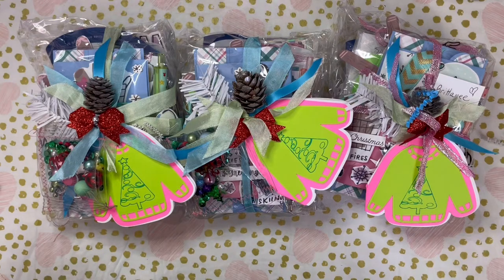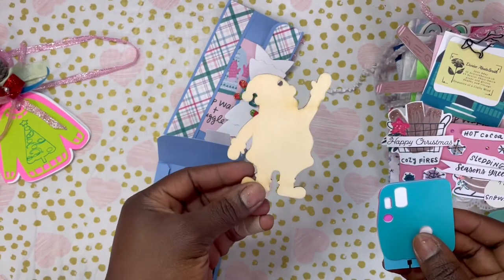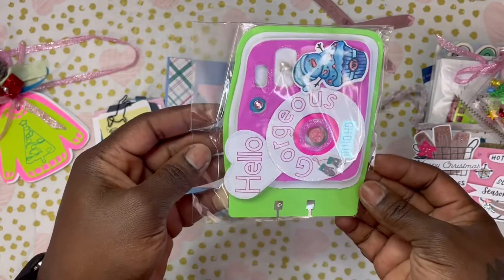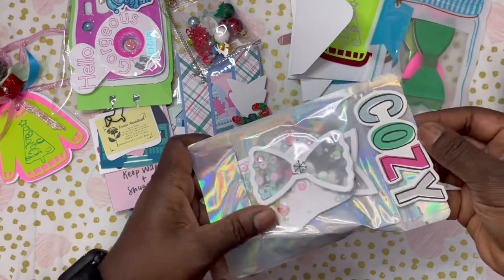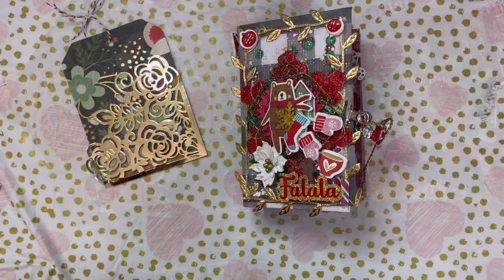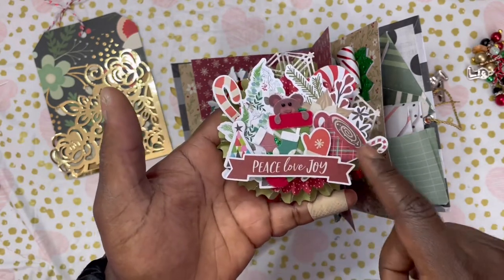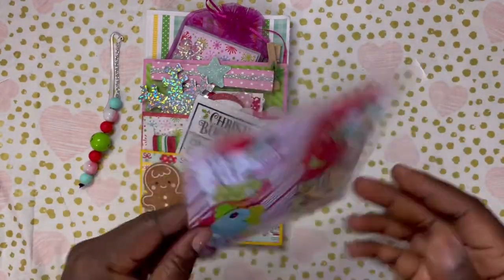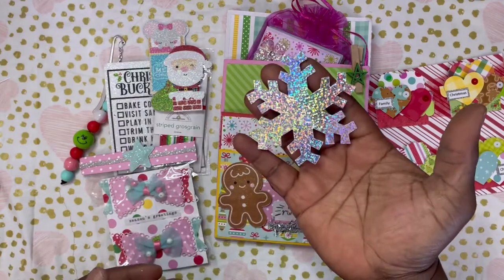SWAP REVEALS Part 2 | 🎄Christmas In July Swap |BBz Krafty Peeps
Wanna Send Happy mail or a card?